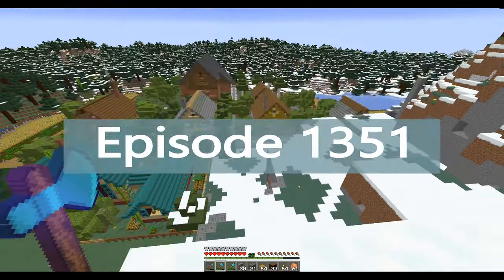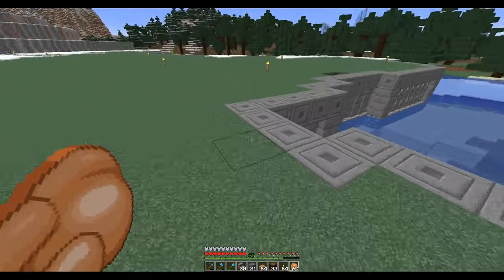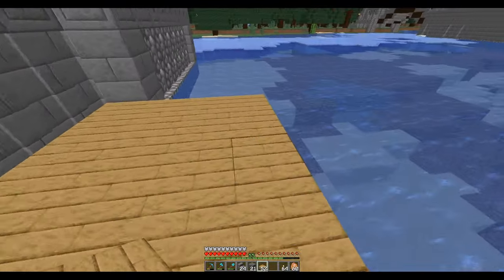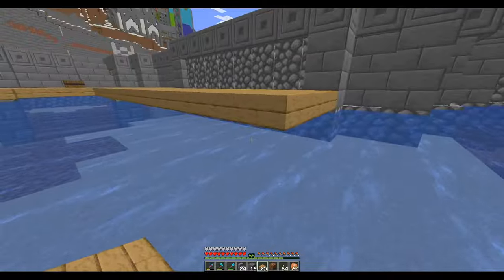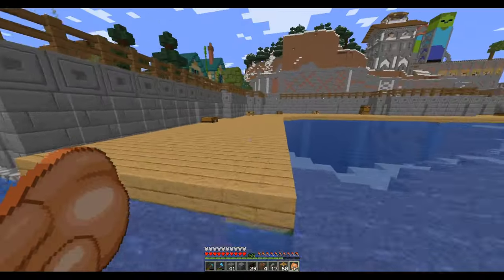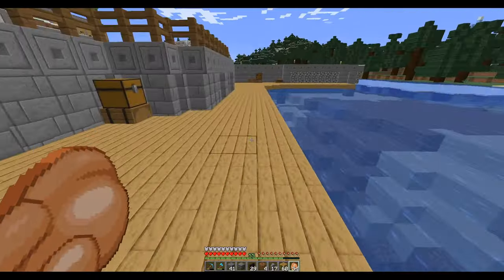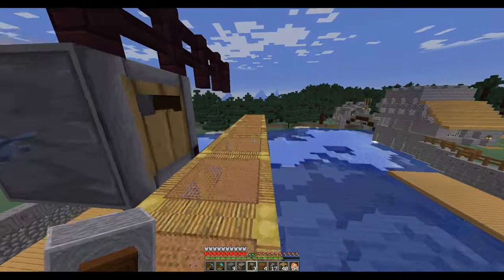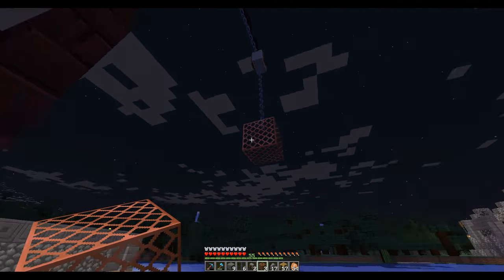Lets Play Minecraft Episode – 1351 Docks and Harbor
In today’s Minecraft Lets Play single player survival series, I add docks around the small harbor